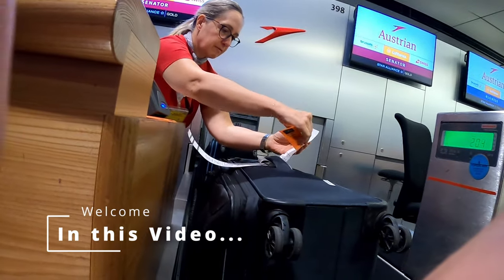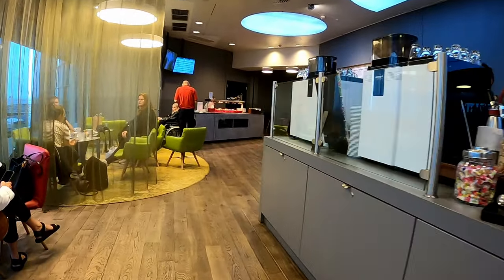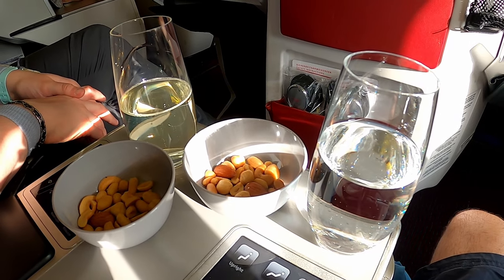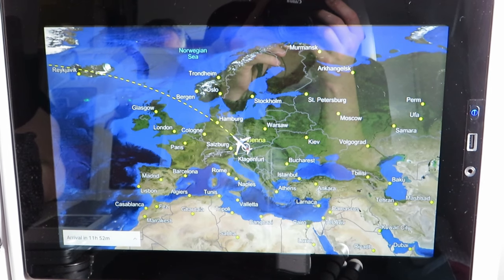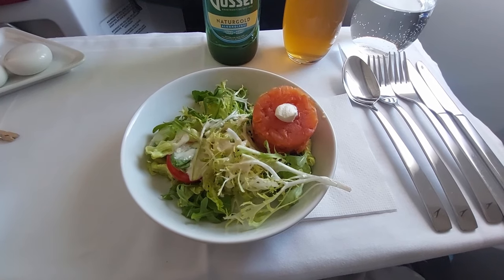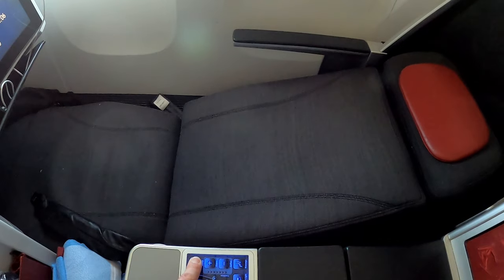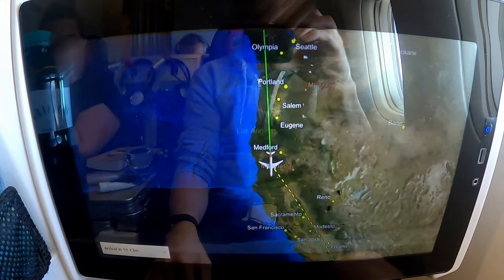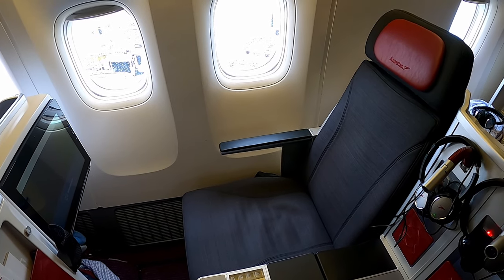Austrian Airlines in Business Class to Los Angeles | Boeing 777 Trip report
I am so excited of todays flight. It´s my first time to fly long haul in Business Class with Austrian Airlines. Follow me on this 12 hour flight on board the Boeing 777 an explore with me, how good the Business Class product of Austrian is.

- - - FLIGHT INFORMATION - - -
Airline: Austrian Airlines
Flight: OS 81
Aircraft: Boeing 777-200
Registration: OE-LPE
Flight Time: 12h
Seat: 6K
From: Vienna (VIE), Austria, LOWS
To: Los Angeles (LAX), United States, KLAX
Date: September 2023

 - - - CHAPTER - - -
0:00 Intro
0:27 Check In
1:06 Austrian Airlines Lounge Terminal G
1:52 Plane spotting
2:40 Boarding
3:20 At the seat 6K
5:50 Take off and departure
8:05 First meal service
10:07 Inflight entertainment system
10:45 Lie flat seat
12:00 Second meal service
13:08 My conclusion during approach
14:13 Landing
15:15 Deboarding